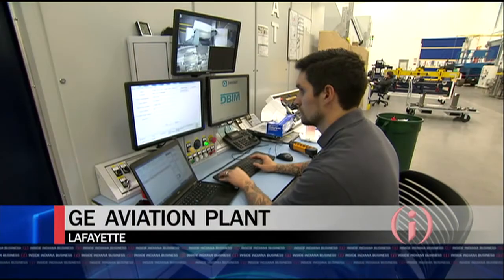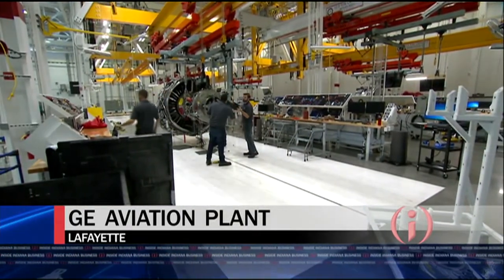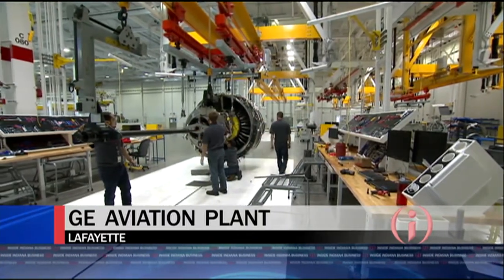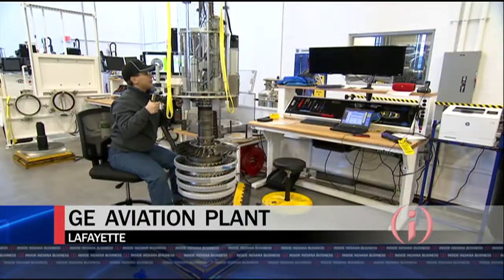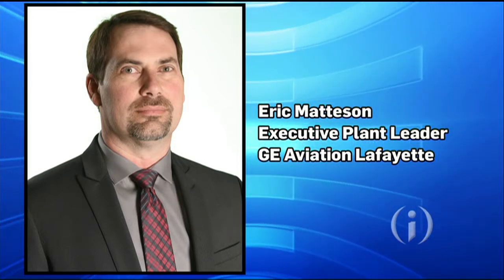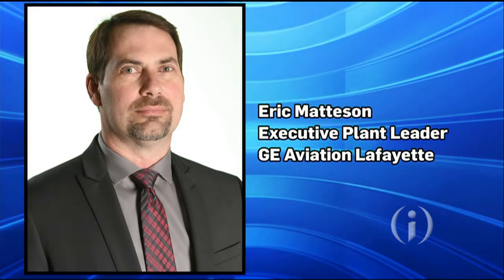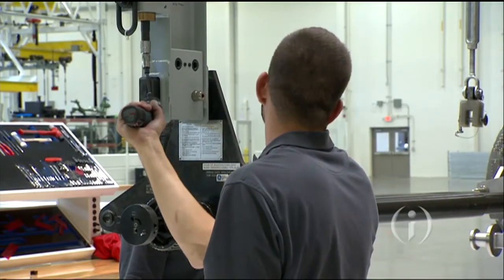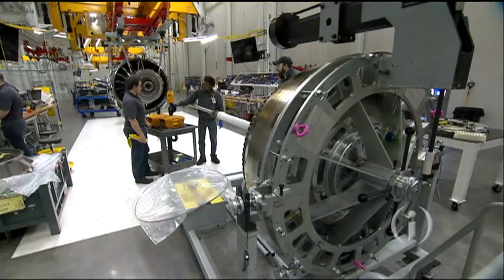IIBTV: ‘Invisible’ Digital Twins Taking Flight at GE Aviation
As aircraft engines roll off the production line at GE Aviation in Lafayette, workers there are also producing “ghost” engines of sorts, called digital twins. The cutting-edge digital replicas exist for each individual engine, giving the company an electronic trail for every single one—allowing GE to monitor its performance, predict maintenance issues and, ultimately, reduce costs long after the engine leaves the plant.